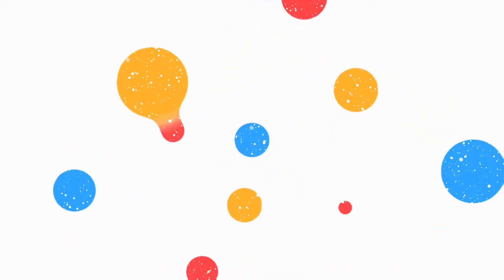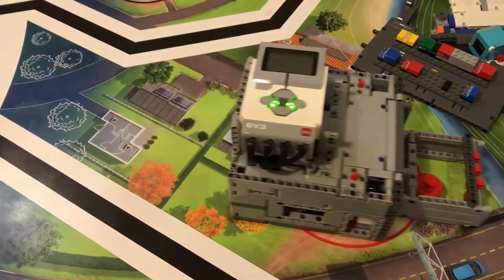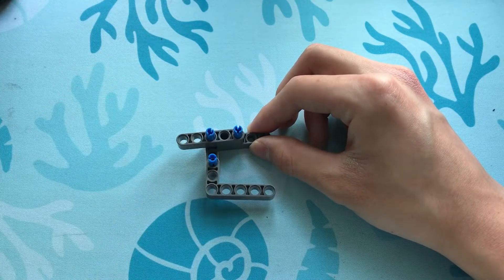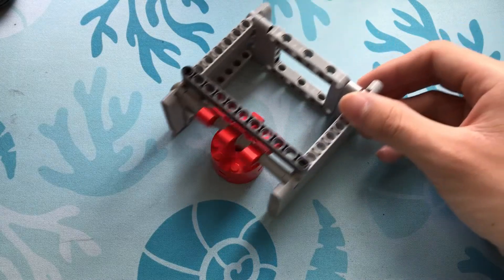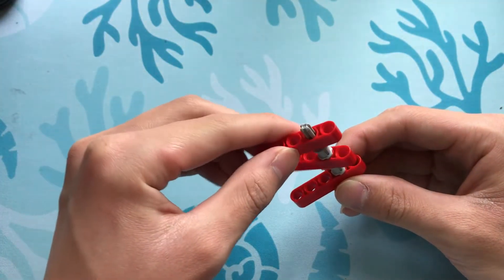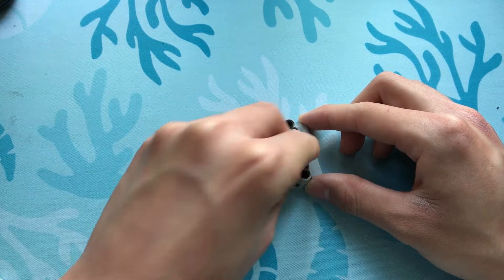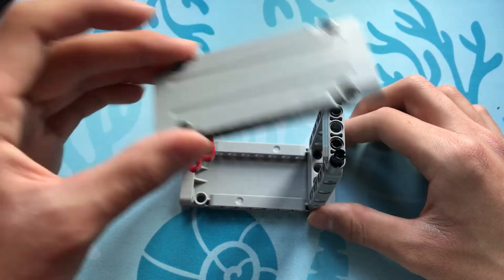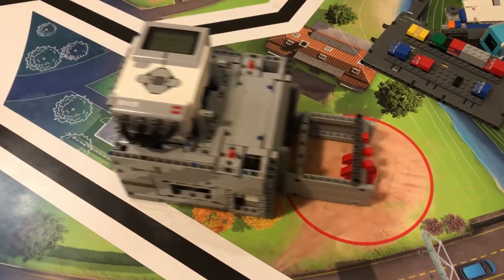FLL Basics: One Way Doors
One way doors are extremely useful! They can help your robot collect objects from the field without using an extra motor. I hope you learn a lot about them from this video!